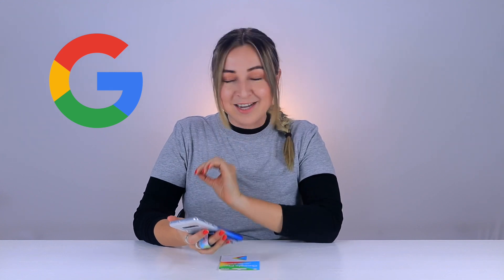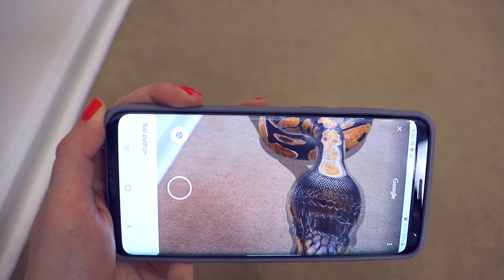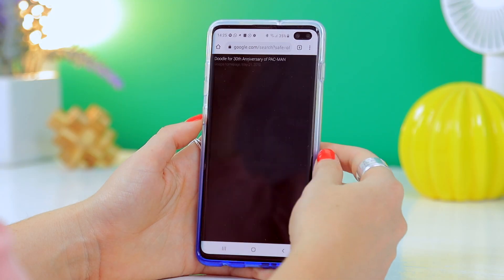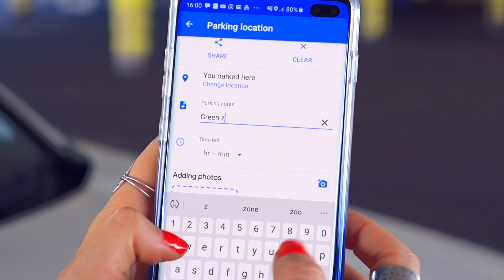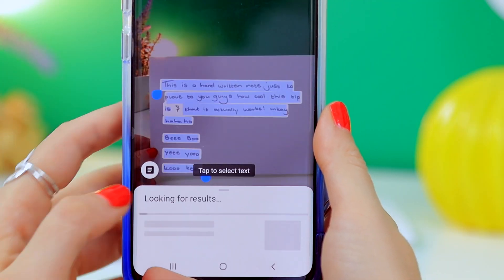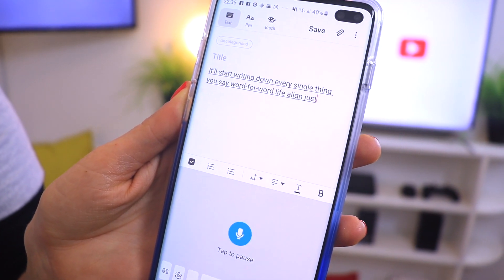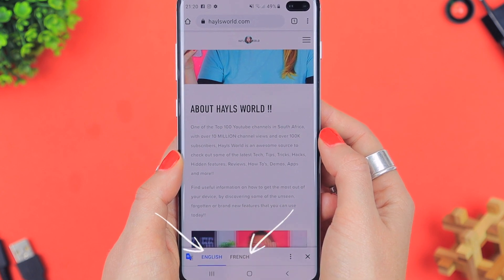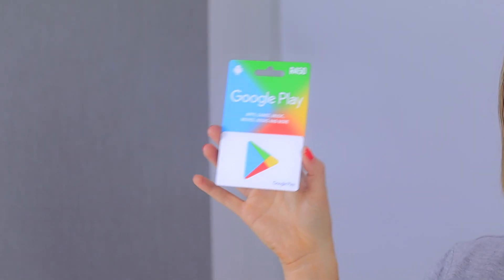Google Tips Tricks & Hidden Features | You NEED to try!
I really hope you loved watching my Google Tips Tricks & Hidden Features. They are not only fun but also SUPER useful and you definitely need to try them hehe :)

Don't forget to also enter to win a Google Play voucher just buy subbing to my channel and in the comments let me know your favourite tips, trick or hidden feature.